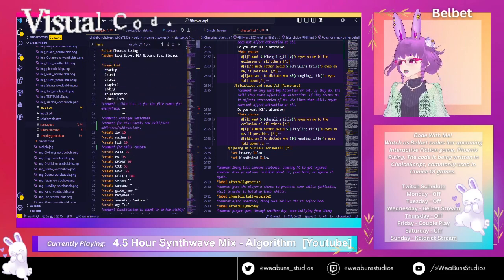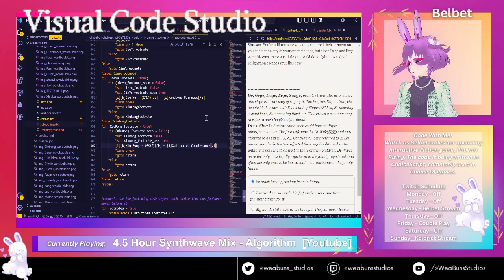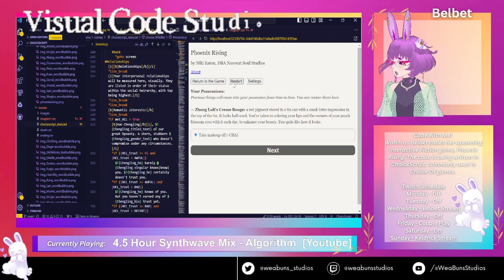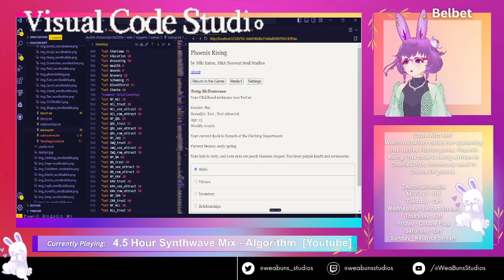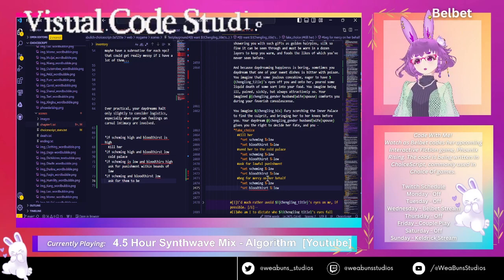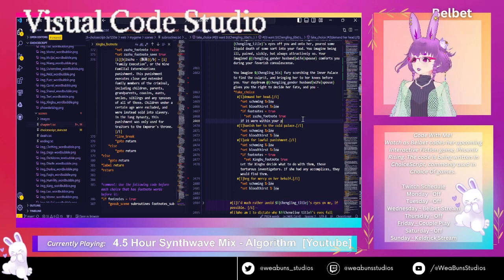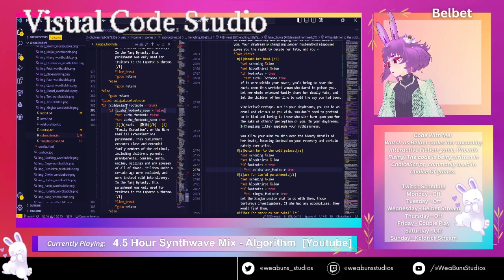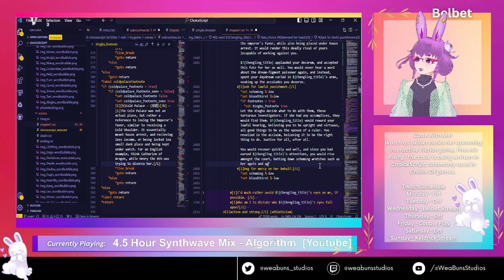Coding with Belbet pt 7 | Choicescript Game Dev | CYOA Interactive Fiction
Join Belbet as she codes her up and coming Choose Your Own Adventure Text-Based game, Phoenix Rising.

Programs used:
GitHub Desktop - to save files to Github
Visual Code Studio - To write code in
Choicescript Language Extension for Visual Code Studio
Github Pull Requests Extension for Visual Code Studio

Join Belbet and Keldrick on Twitch for games and fun!

Monday - Keldrick Stream
Wednesday - Belbet Stream
Friday - Couple Play